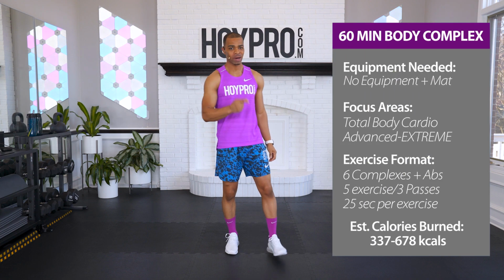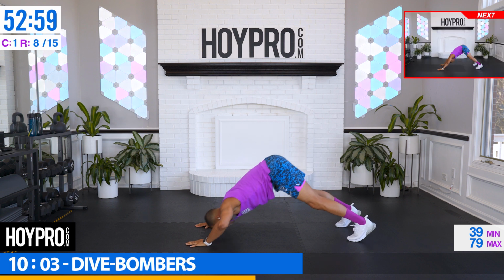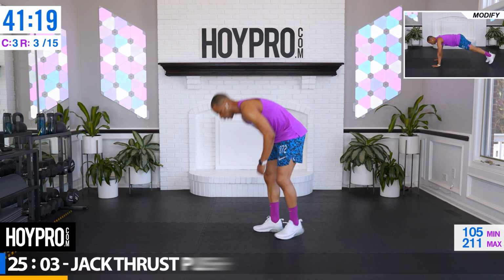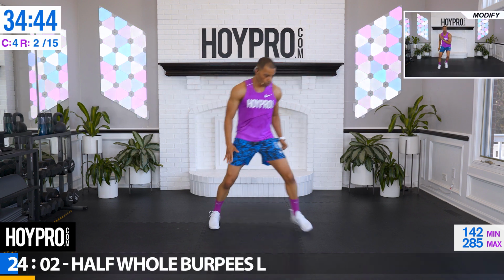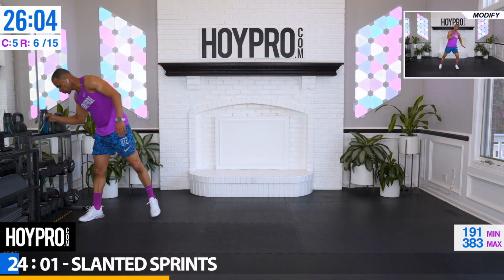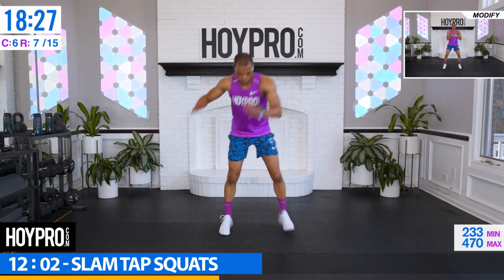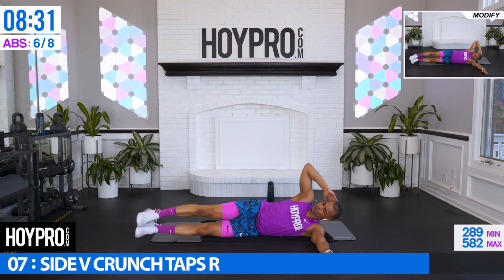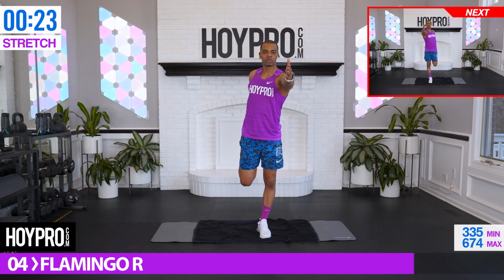60 MIN Full Body Cardio HIIT COMPLEXES (No Equipment) | Millionaire Hoy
Estimated Calories Burned:
337-678

Equipment Needed:
No Equipment + Mat

Level:
EXTREME